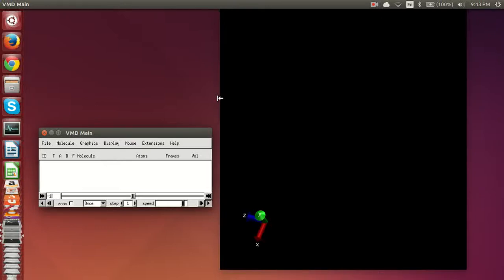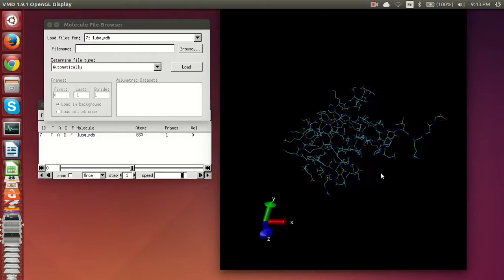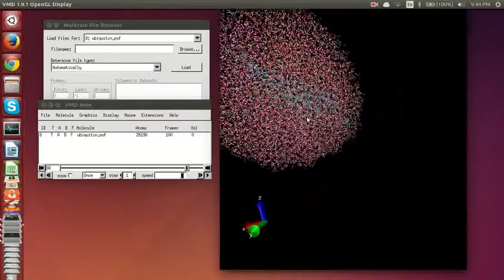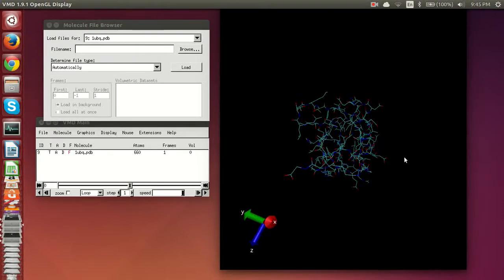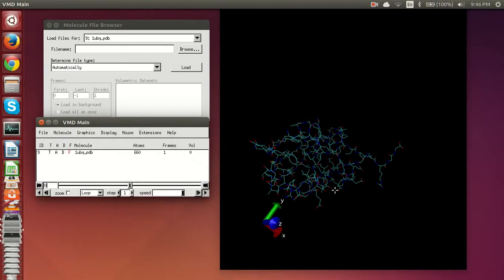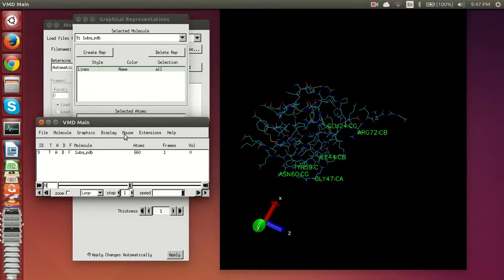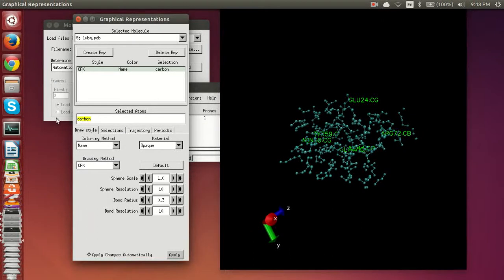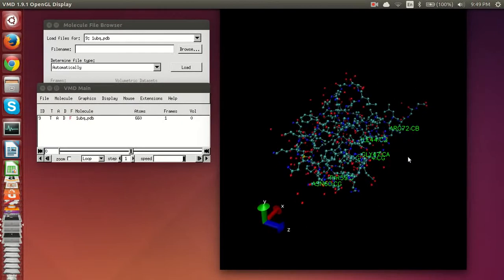VMD over-simplified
Visual Molecular Dynamics is a powerful free tool anyone can use to visualize molecules and play around.  Here is just a quick overview of some basic controls especially directed towards students. VMD and its tutorial files are available for download on all platforms
The program requires the source code as well as the library that corresponds with your operating system.